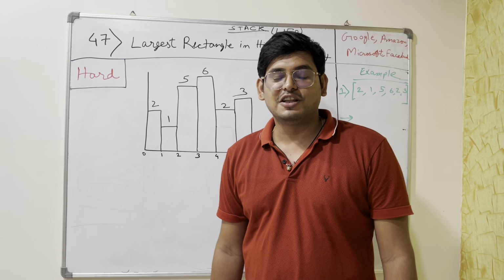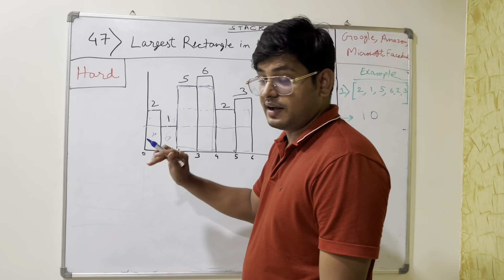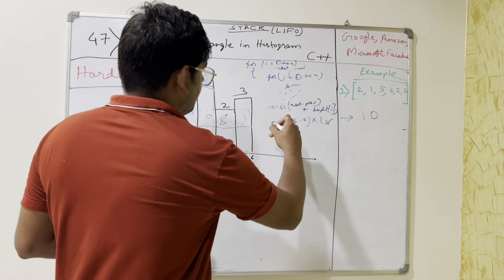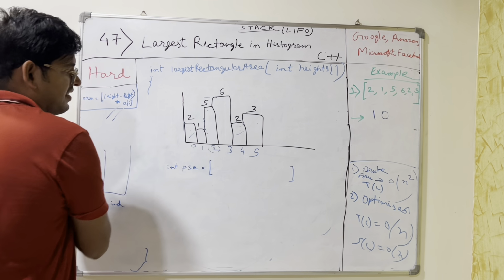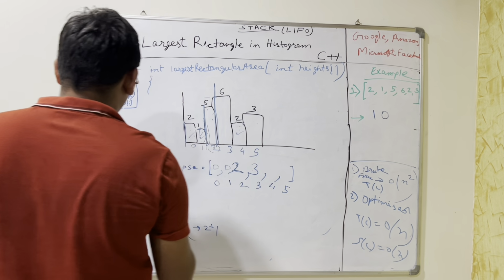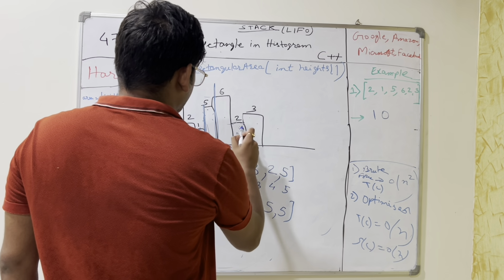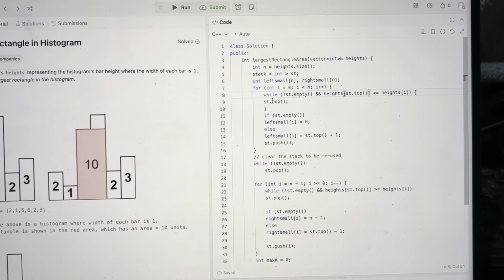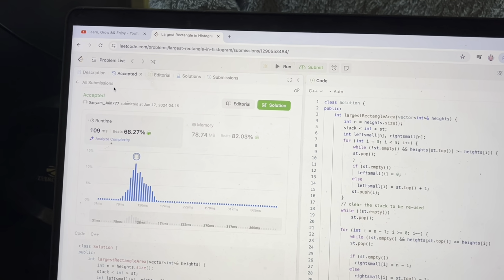47. Largest Rectangle in Histogram | Stack | Problem Solving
This is the 47th question of the Problem Solving Series and 7th Stack problem.
This question has been asked in Google, Facebook, Amazon, Microsoft etc. This is a Hard level interview question. Please try to solve the question by yourself before watching the code walkthrough part of my video.